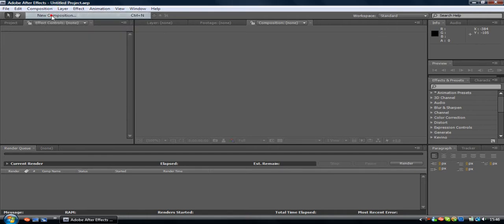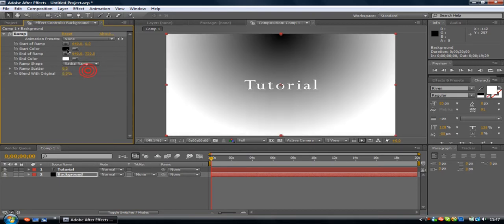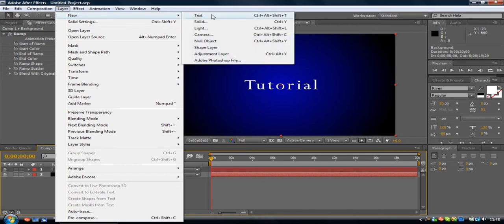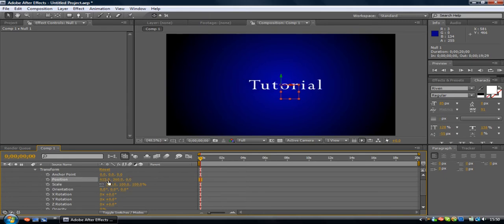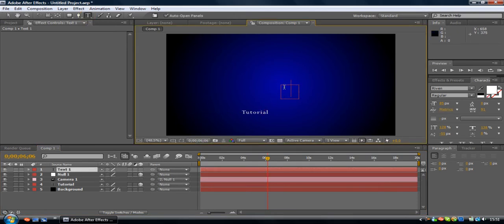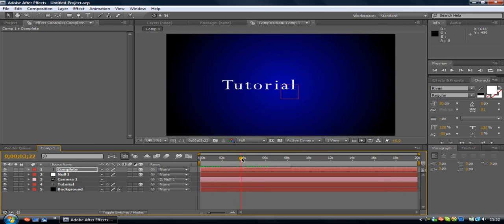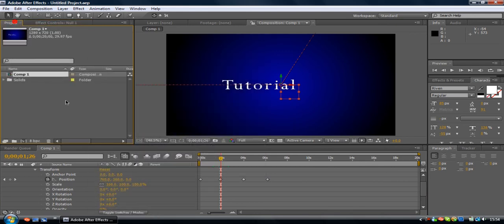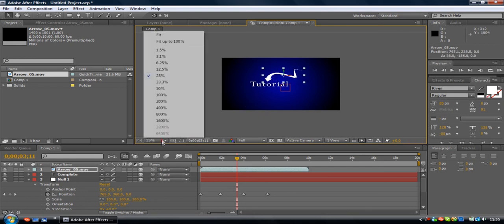Tutorial #2 - Promo / Intro (After Effects)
Difficulty - 4/10

It's not a hard thing to do this. All you have to do is follow the steps in the video.
Hopefully my commentating is a lot better this time.
Also, ideas for the next video? To get after effects: just search it on YouTube or Google because if we tell you it's likely our channel will be taken down.

-C IB X